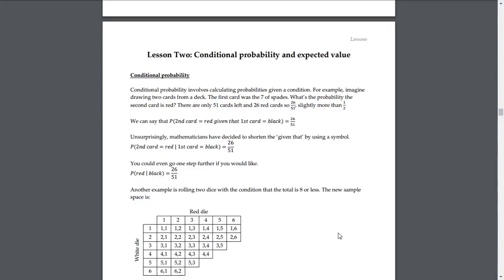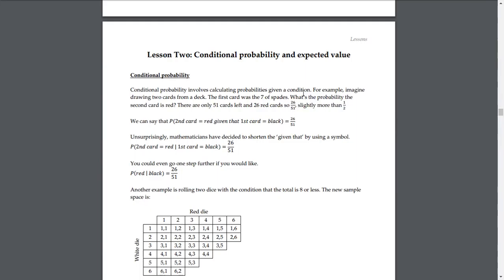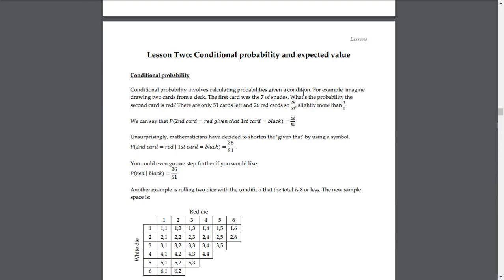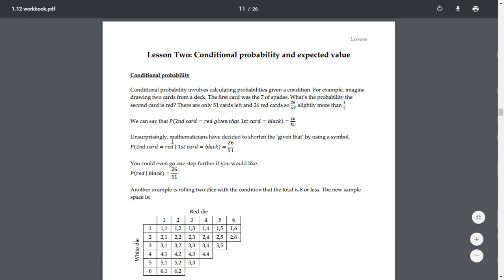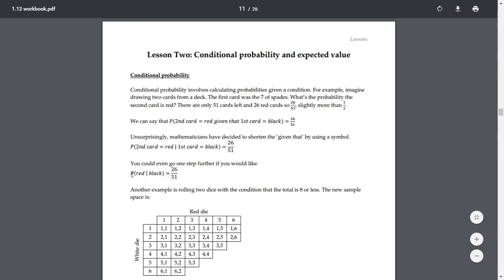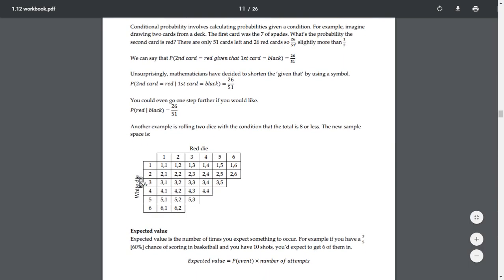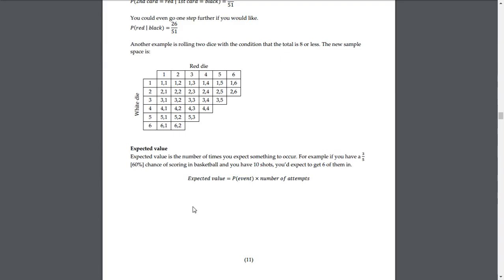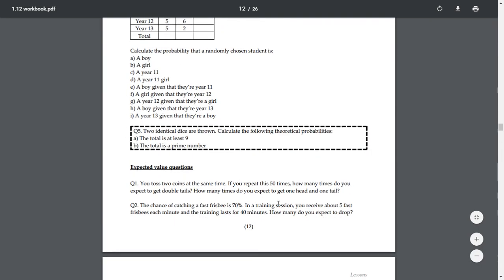1.12 Lesson Two: Conditional probability and expected value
In this lesson you learn about probabilities "given that" a condition applies. You also explore the idea of expected value being the number of times we expect something to happen.